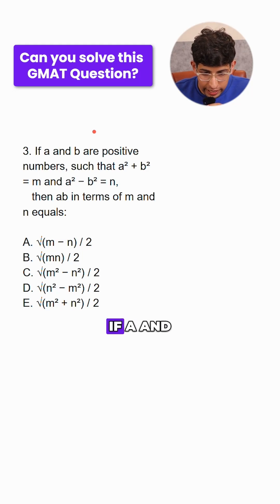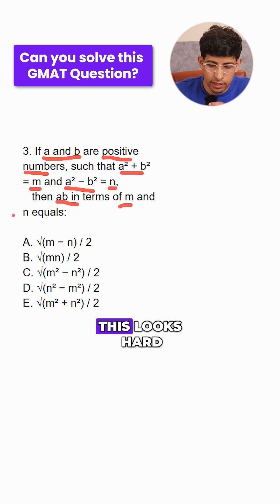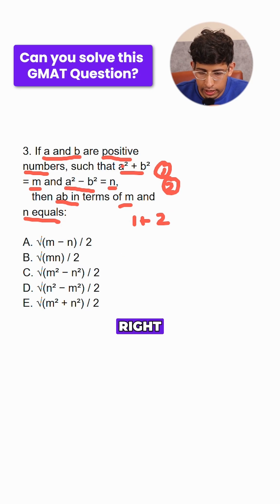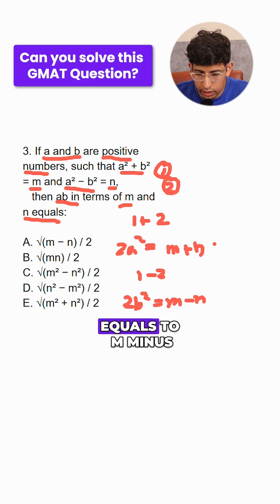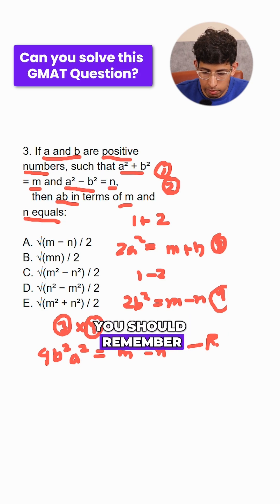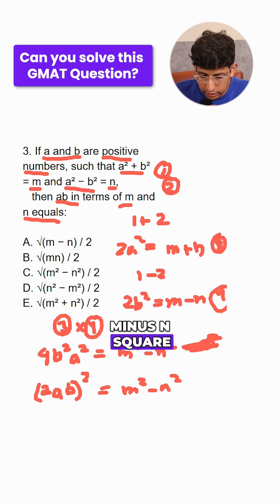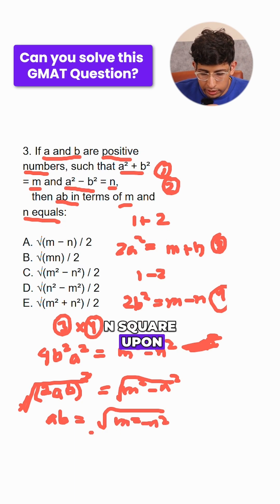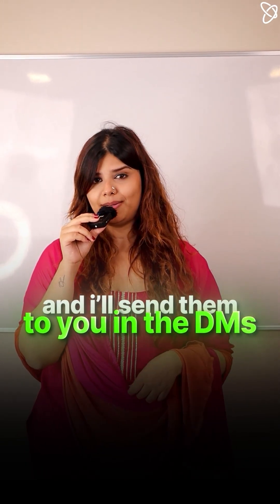GMAT Algebra Challenge: Express ab in Terms of m and n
If you're given a² + b² = m and a² – b² = n, how do you express ab in terms of m and n?

This GMAT problem tests your ability to work with algebraic identities and reverse-engineer expressions. In this video, we break it down step by step using a smart identity you might’ve forgotten.

✅ Use (a + b)² and (a – b)² creatively
✅ Combine expressions to isolate ab
✅ Avoid common identity traps in GMAT algebra

Pause the video and try solving it before we reveal the shortcut.

Comment your final answer below 👇
Tag a friend who’s struggling with algebra expressions!